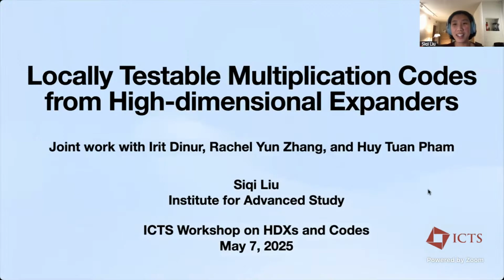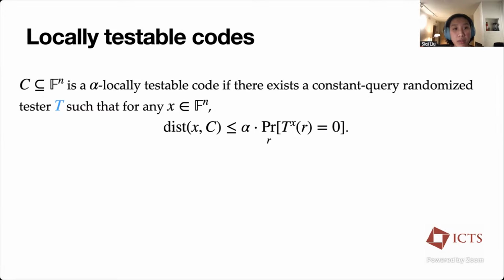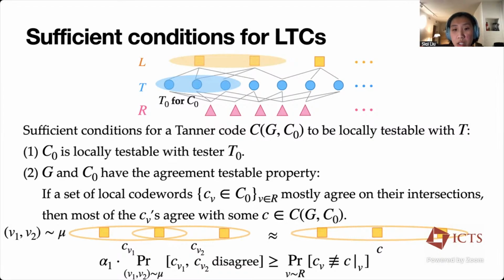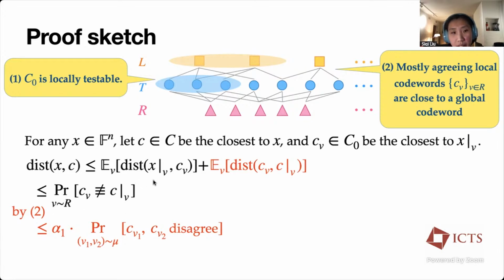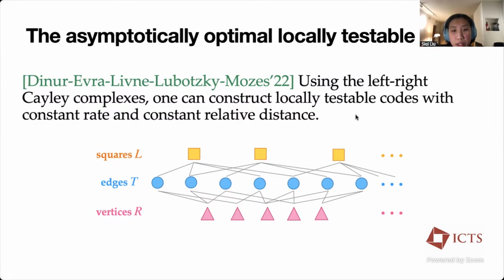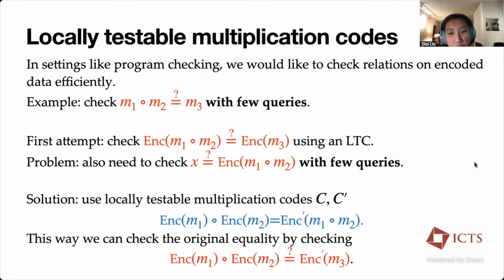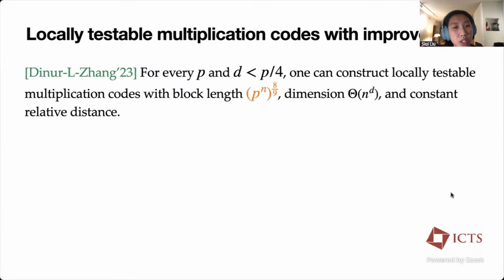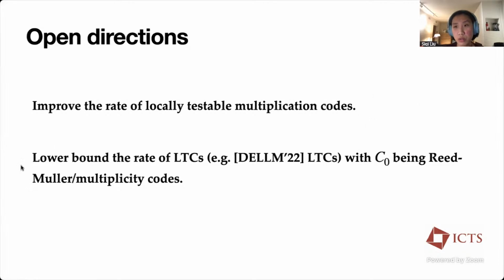Locally Testable Codes with the Multiplication Property from High-dimensional Expanders by Siqi Liu